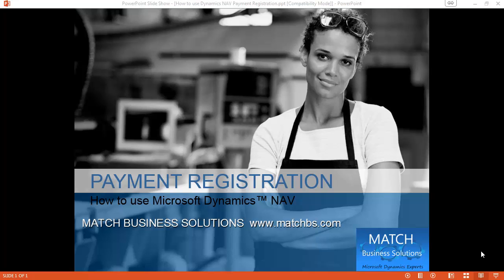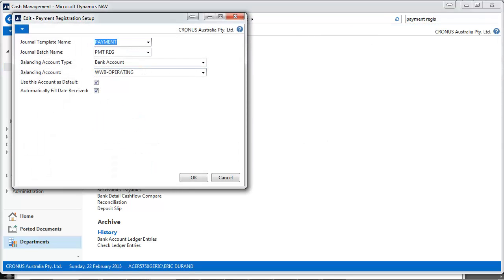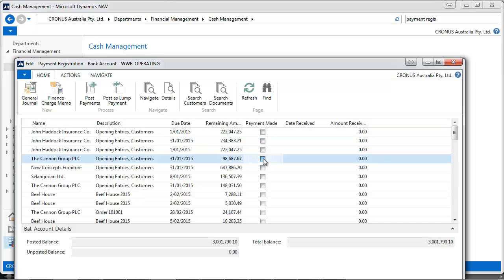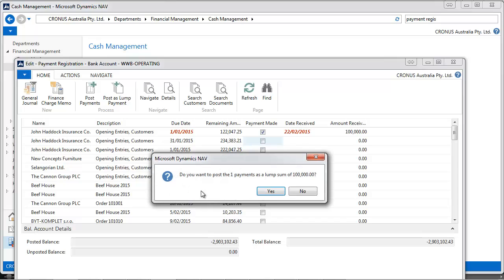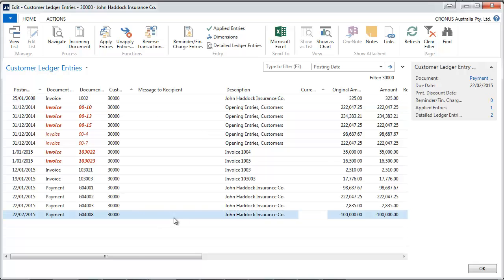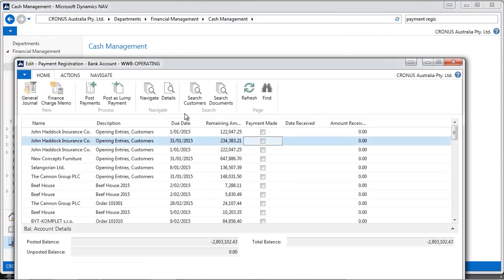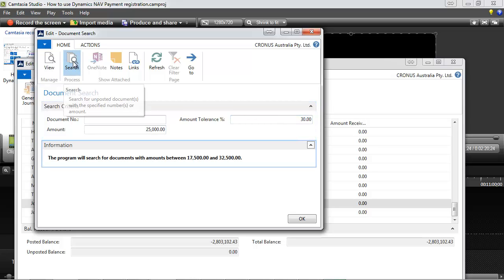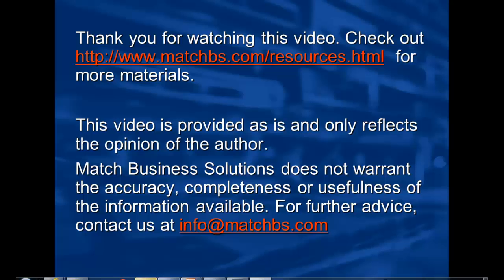How to use Dynamics NAV Payment registration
How to use Dynamics NAV Payment registration, presented by Match Business Solutions